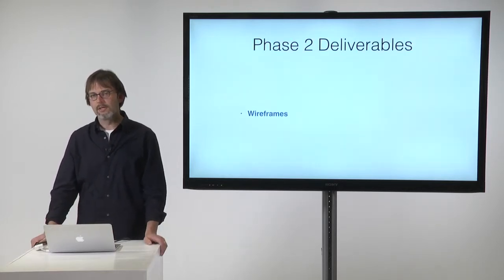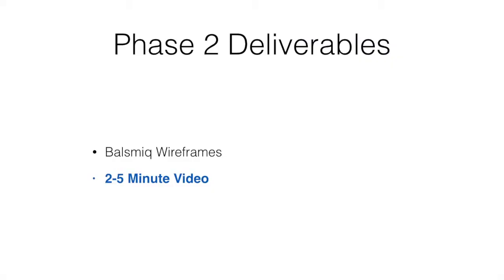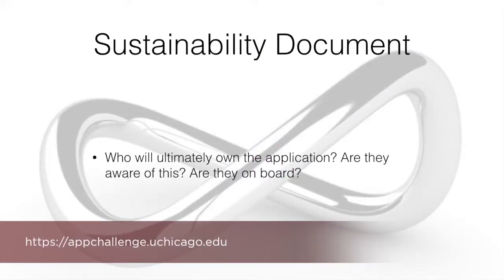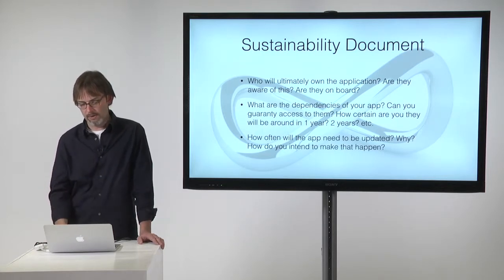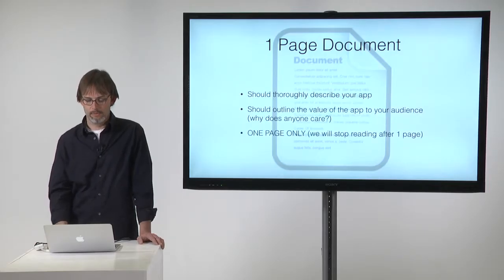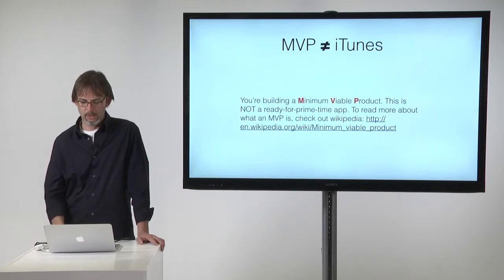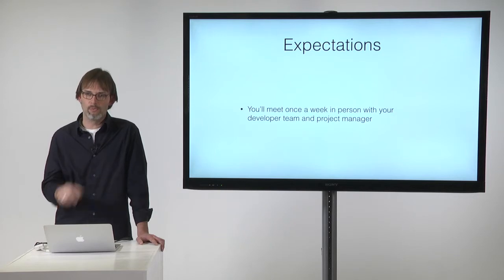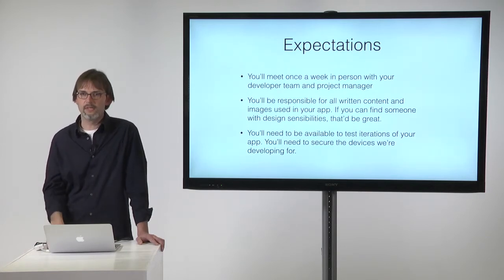1 Phase2 Phase3